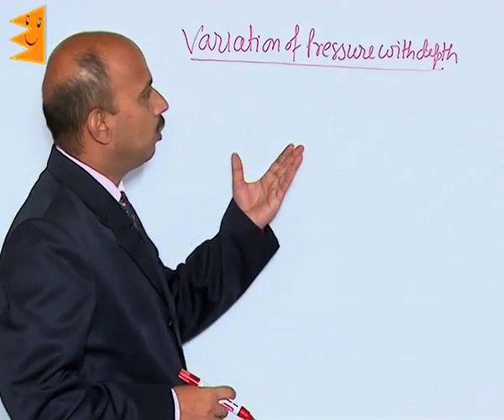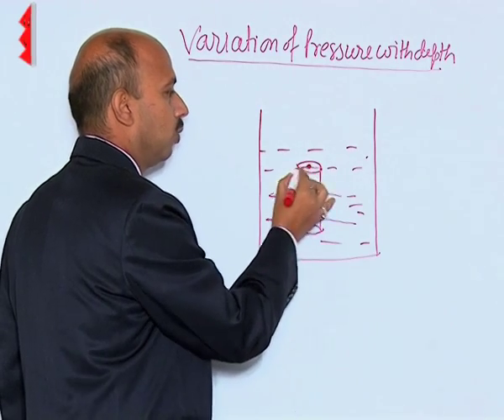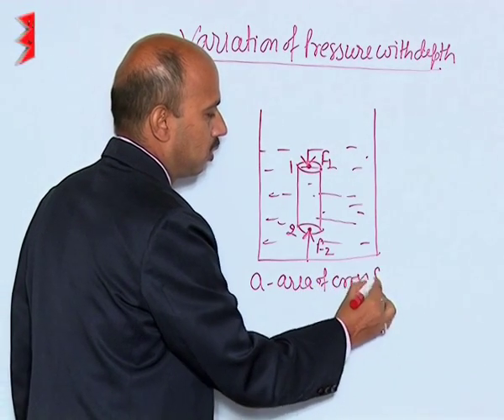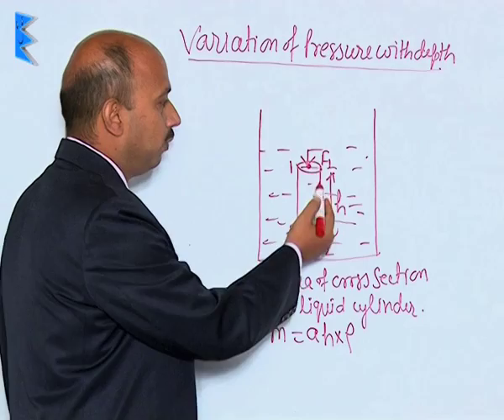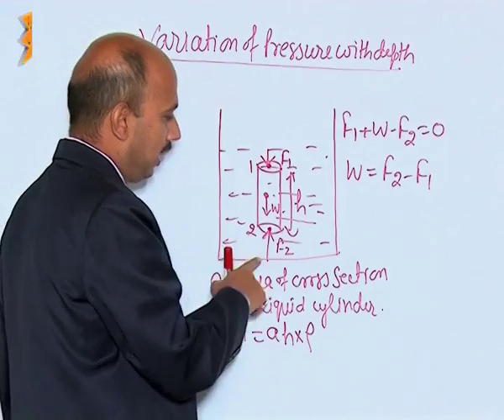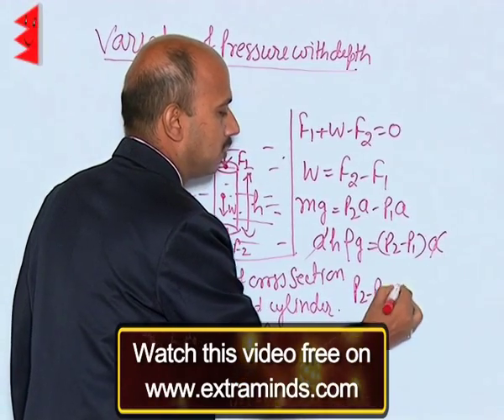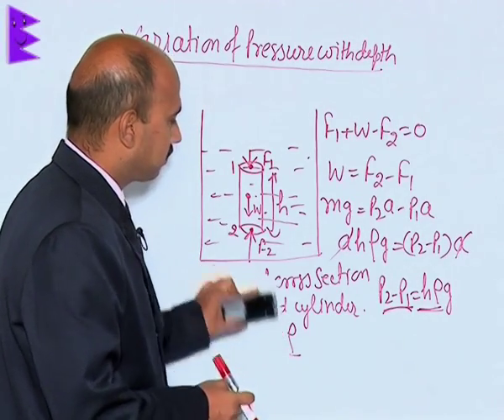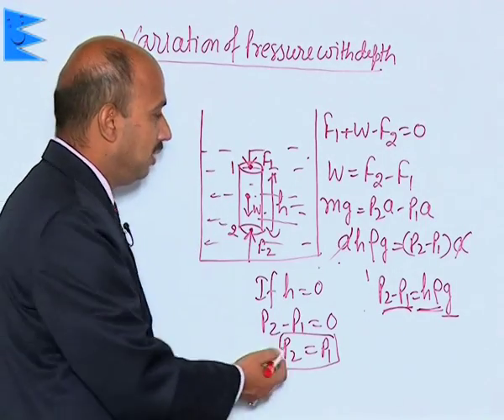CBSE Class 11 Physics Mechanical Properties of Fluids Variation of Pressure with Depth |Extraminds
Topic: Variation of Pressure with Depth
Extraminds